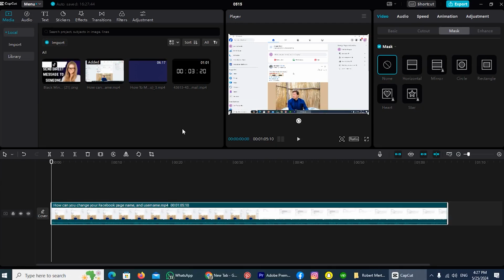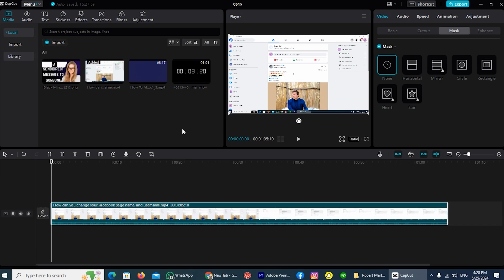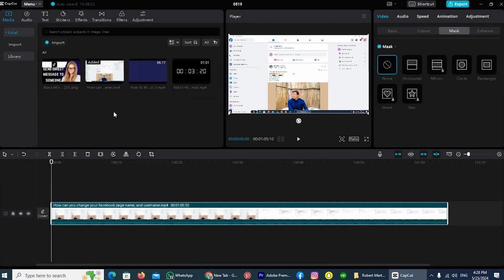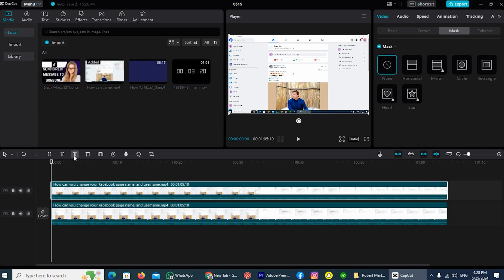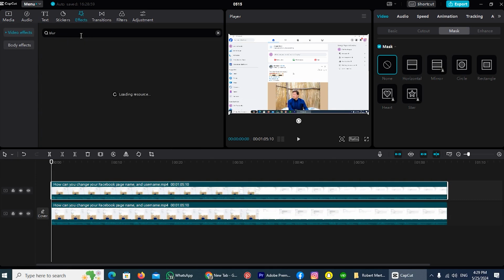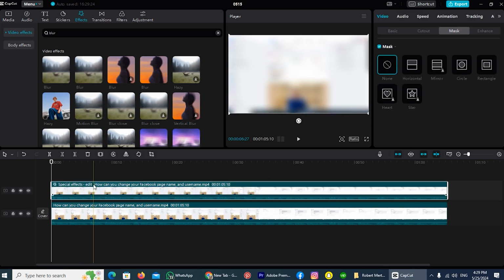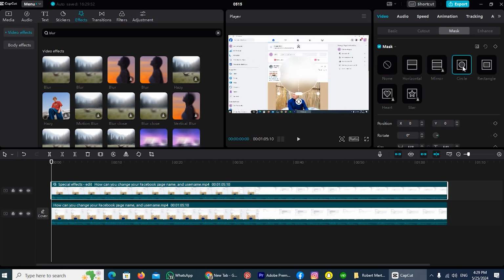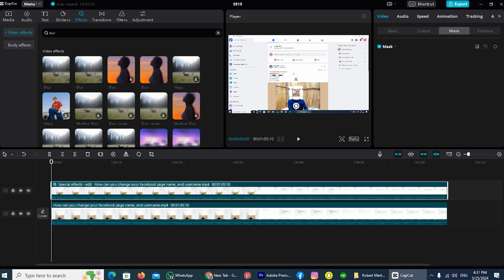How to Blur Specific Part of Video in Capcut PC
"Learn how to blur specific parts of your video in CapCut PC with this easy step-by-step guide. Enhance your video editing skills by adding a professional touch to your projects. Perfect for maintaining privacy and focusing attention where it's needed most!"